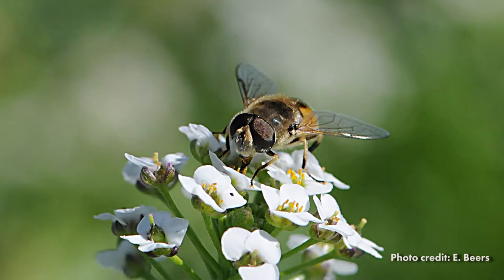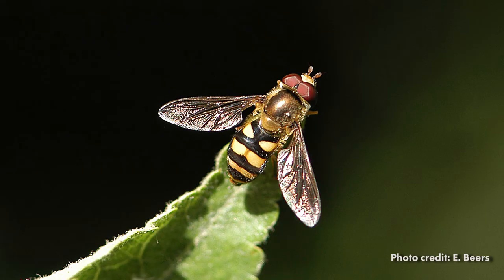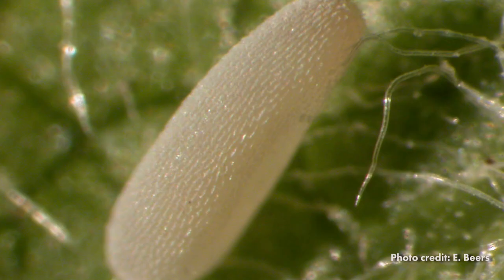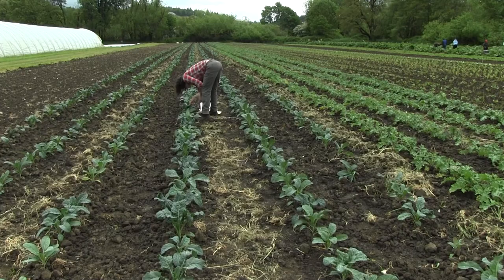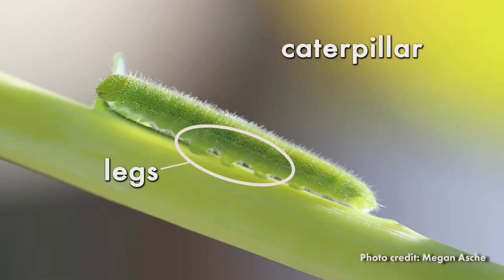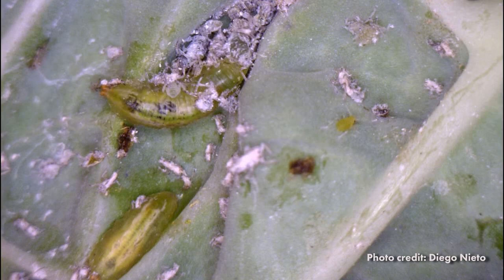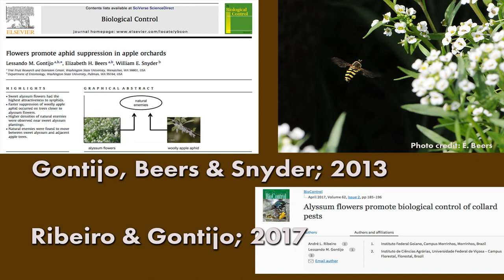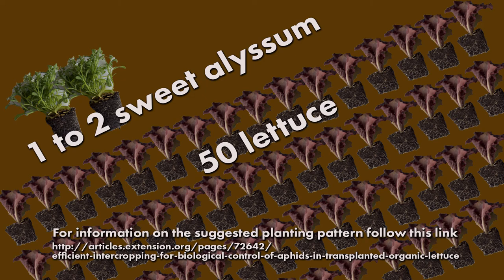Identifying Syrphid Fly Larvae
Identifying Syrphid Fly Larvae: Important Beneficial Insects in Promoting Aphids. This eOrganic video by Carmen Blubaugh and Kristin Pool will help you identify syrphid flies and distinguish them from caterpillars--it also provides some tips for promoting syrphid flies on your farm or garden. This video was published as part of the NIFA OREI funded project Biodiversity and Natural Pest Suppression (BAN Pests)